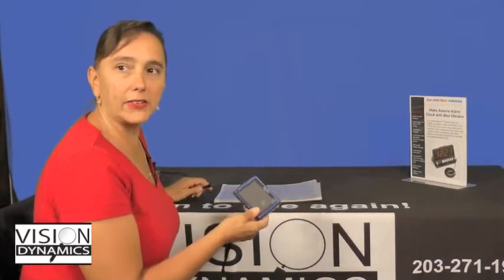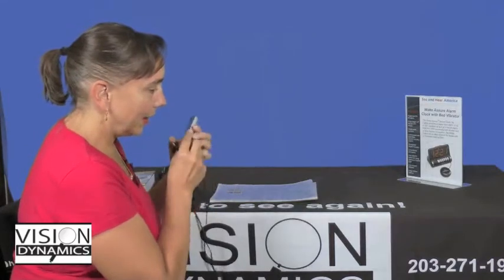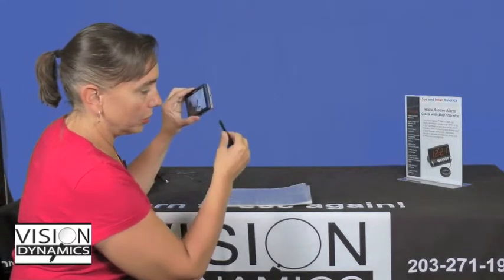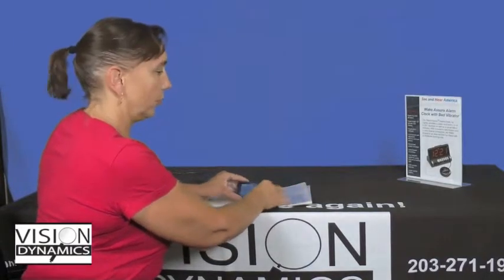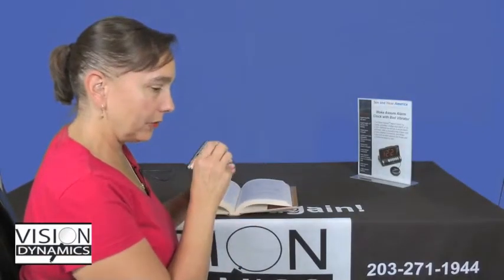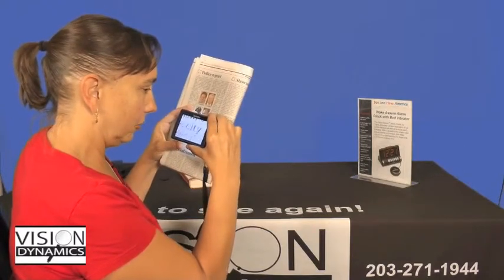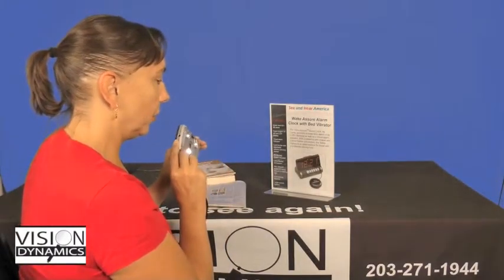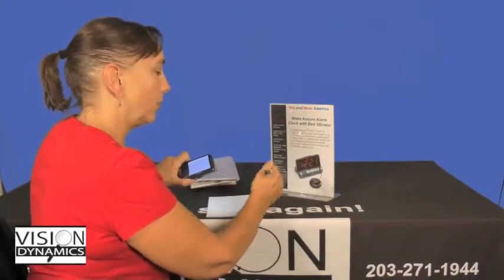How To Use Your Optelec Mini Video Magnifier